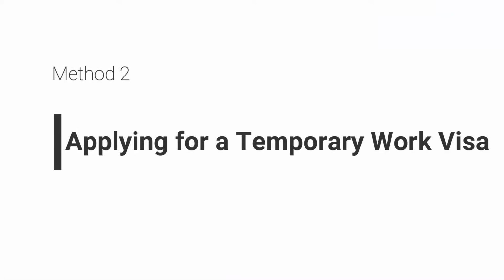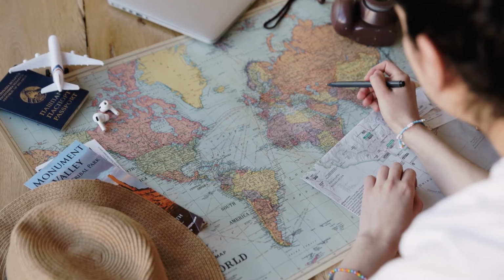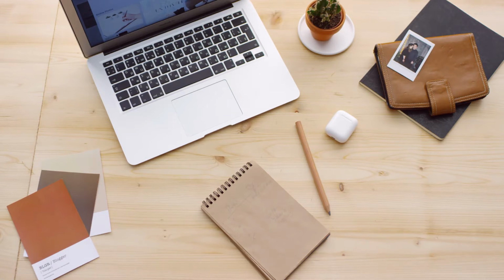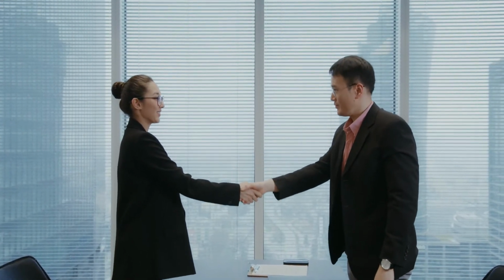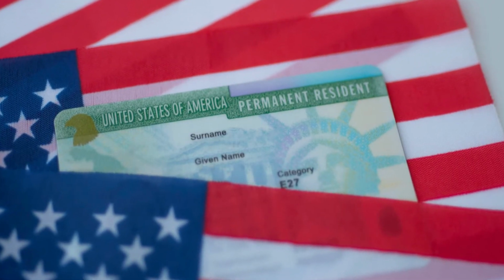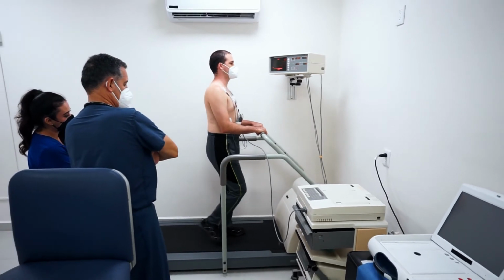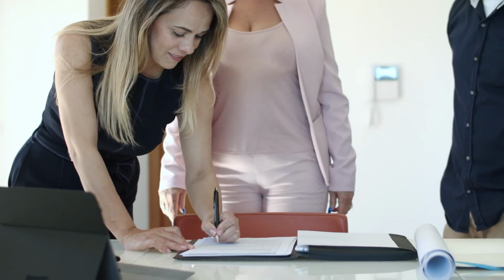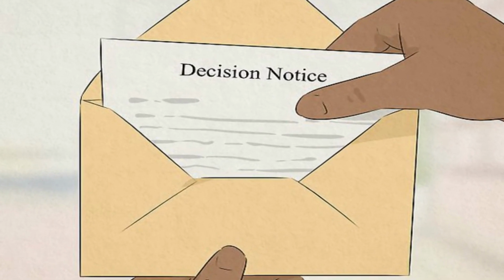How to Get a Job in USA | How to Get a Job in America | How to Get a Job in USA as a Foreigner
Perhaps you've always dreamed of coming to the United States to live and work. While the US has relatively strict immigration policies, you can still fulfill your dream with a little effort and persistence. The most common way to do this is to look for a job in America from your home country. Once you have a job offer, the employer will file a petition to sponsor your visa application with US Citizenship and Immigration Services (USCIS), which handles the rest of the process.

Typically, you need a job offer before you can come to the US to work. Unless you're currently studying in the US, this means you'll need to search for and apply to US jobs from your home country.

Create an American-style résumé and cover letter. If you deliver an American-style résumé and cover letter, the employer knows you've done your research on how to get a job in the US and that you'll have less difficulty transitioning to an American work environment.

Search for American employers in your industry. The internet is the biggest source of information for job-seekers in America, so you're in luck! You can access the largest job search websites, such as Indeed and Monster, no matter where in the world you currently live.

Contact a recruiting agency if you're an experienced professional. Private recruiters, also known as "headhunters," help companies find executive-level and other highly qualified employees, such as high-level managers and company officers. If you have 5-10 years experience in an executive or professional role (such as a lawyer or accountant), you might find it easier to work through a recruiter.

Edit your cover letter and résumé for each job you apply to. Read each job listing carefully and include specific skills mentioned in the listing in your résumé and cover letter. Remove skills or experience that isn't related to that particular job.

Follow up on your applications after a week or two. Many employers in the US simply don't reply to applications. Be ready to call the company to follow up on your application — and you may have to call more than once! If you're persistent, the company might decide to interview you.

Attend your interview in person or online. If you're outside the country, any potential employer will likely set up an interview online or over the phone. They're usually not going to fly you in for an in-person interview, unless you're applying for a high-level or executive position.

If an employer extends an offer, congratulations! Unfortunately, that's only half the battle. Now that you have an offer of employment, you need a visa to come and work in America. Smaller companies who don't frequently hire international employees might not know what they need to do to get you into the country, so be prepared to help them make sense of the process.

In visa terms, "temporary" simply means "not permanent." You have to renew your visa every few years, depending on the specific class of visa you have. This usually requires you to return to your home country.

Ask your American employer to file a petition on your behalf. Typically, you'll need to already have a job before you apply for a nonimmigrant visa to work in the US temporarily. The employer who extended you a job offer is responsible for filing a petition with USCIS so you'll be eligible for a visa.

Wait until your employer's petition is approved. USCIS will send your employer a notice of action when their petition is approved. Once they receive this notice, you can apply for a visa. If you apply for a visa before the petition is approved, your application will be denied and you'll have to file it again after the petition is approved.

Get together the documents you'll need to complete your application. You'll need to copy some of the information from your documents onto your application, so you should keep them handy. Although you can always save your application and return to it later, it's usually easier to just complete it all at once.

Complete your visa application online. to start your application online. There's no way to set up an account, so write down the application ID number at the top right-hand corner of the page when you start your application. If you lose your connection or have to stop before you're done, you'll need that number to access your application and finish it.

Upload a recent passport-sized photo for your application. Go to a professional passport photographer to have your photo taken in front of a white background. Ask them for a digital copy of the photo that you can upload. If digital photos aren't available, you can also scan a print.